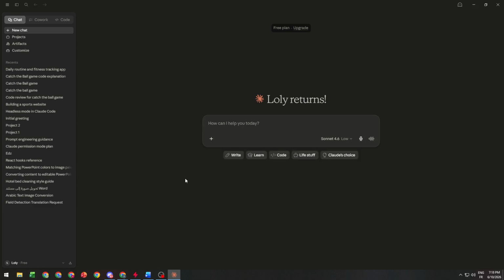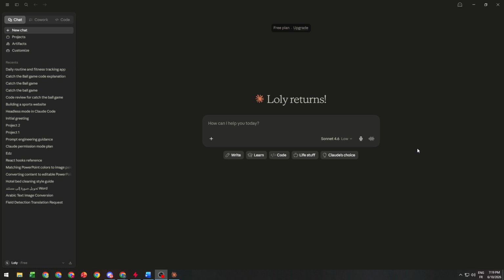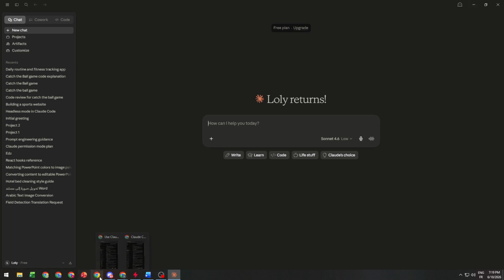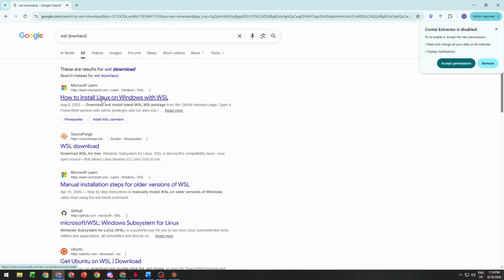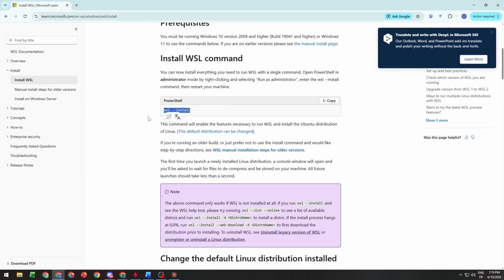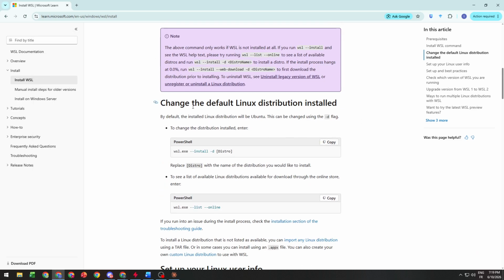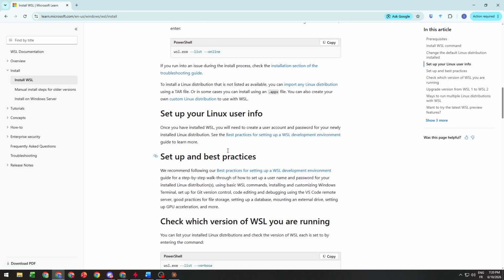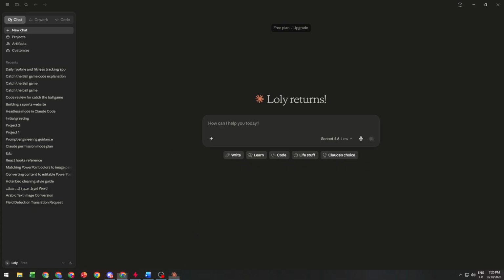How To Use Claude Code With Wsl On Windows! Tutorial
Today we talk about claude code tutorial,claude code for beginners,claude code setup